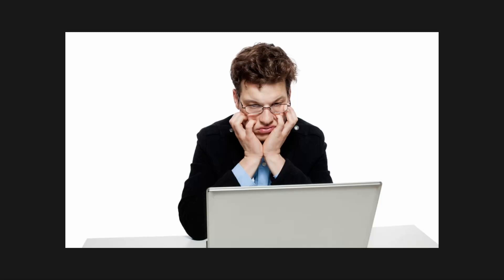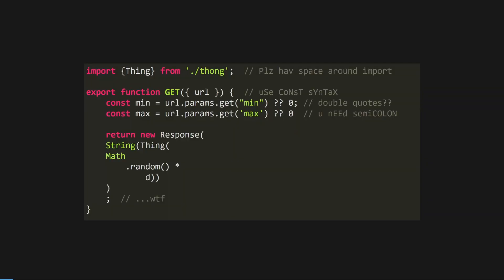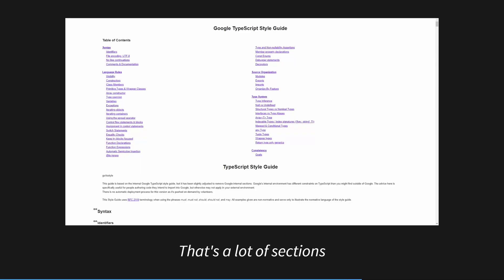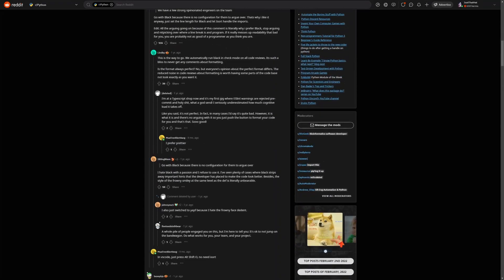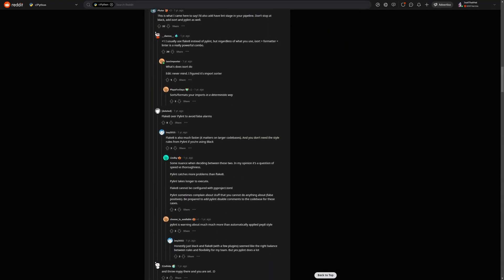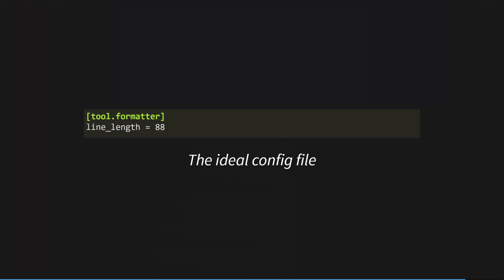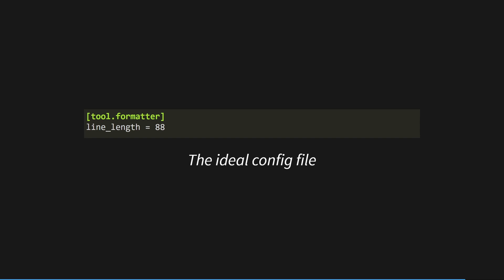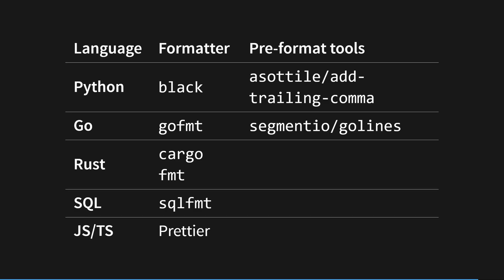Using an Auto Formatter Will Make You a Better Programmer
Programming is already hard enough. Thinking about code style all the time just makes it harder. But what if you didn't have to? I'm going to convince you that you should be using an automatic code formatter if you're not already.

Timestamps:
00:00 - Introduction
00:38 - Challenge
01:02 - Using your brain is hard
01:41 - Working in teams is hard
02:19 - Configuring your tools is hard
02:44 - Tool recommendations
03:01 - Outro